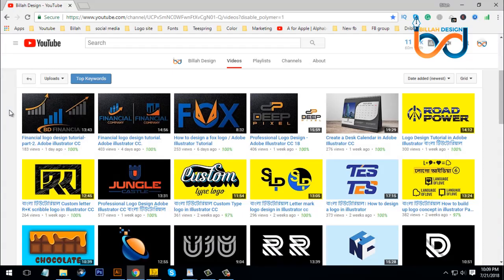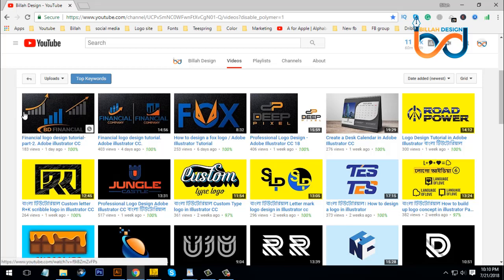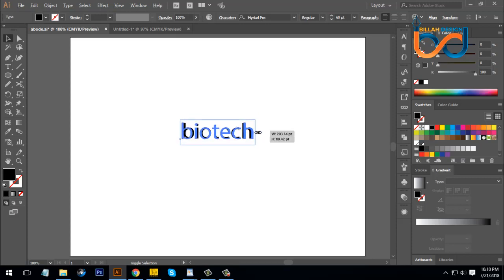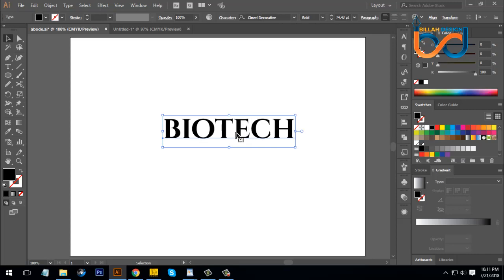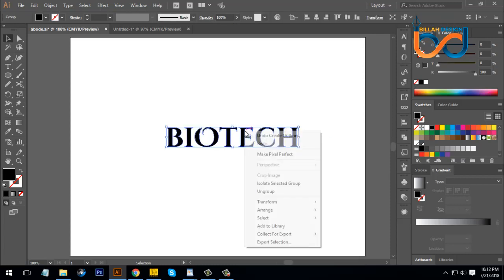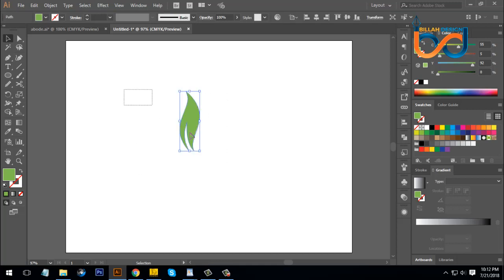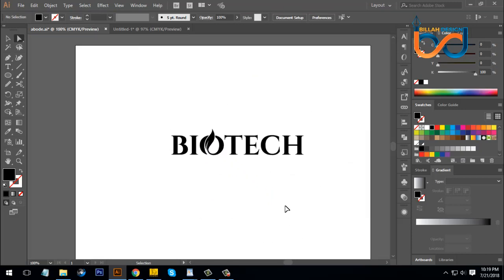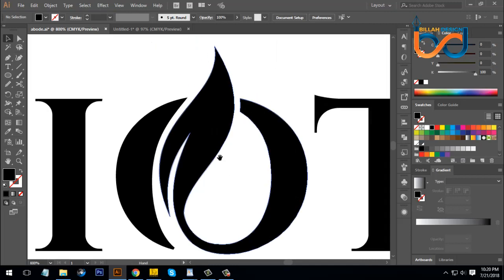How to make Biotech logo design in illustrator cc 2018